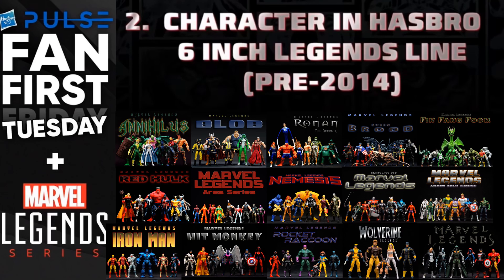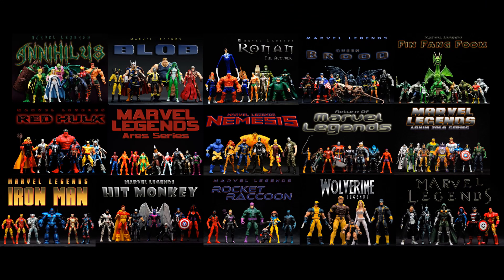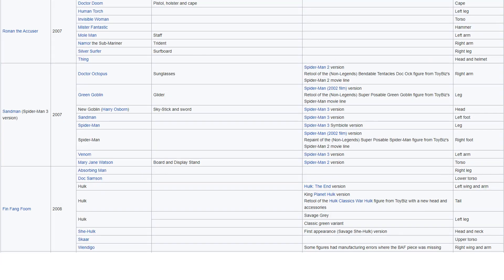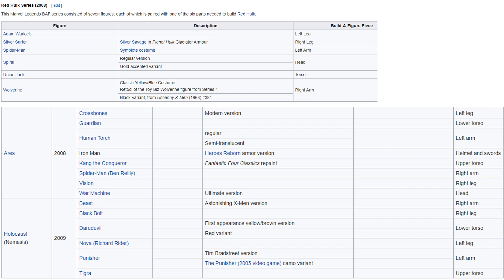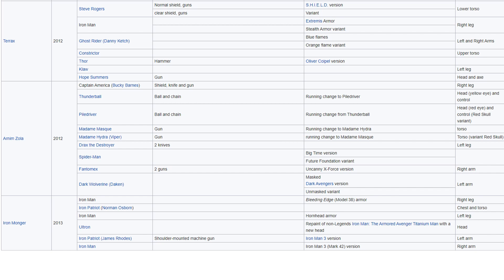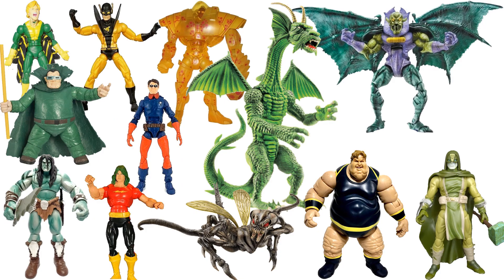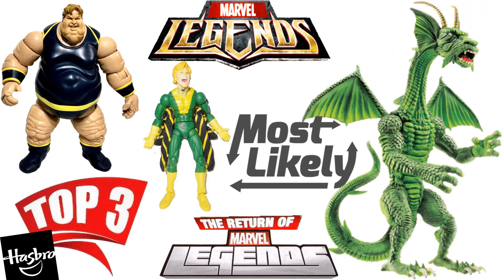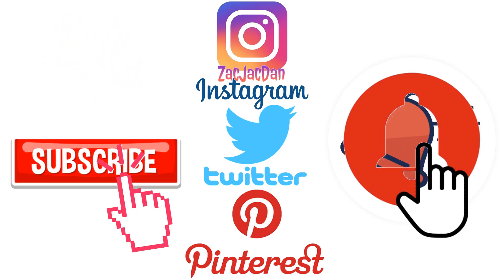Marvel Legends: Question 2 Fan First Tuesday Pre-2014 Hasbro Marvel Legends "will be re-made" Return